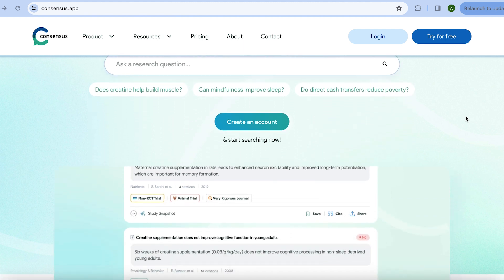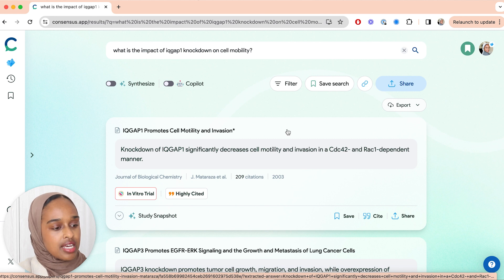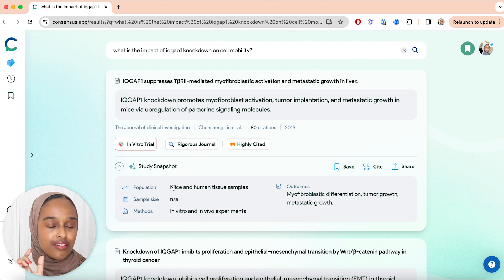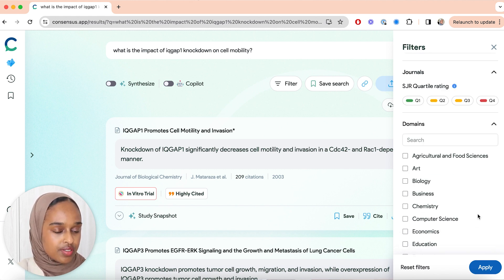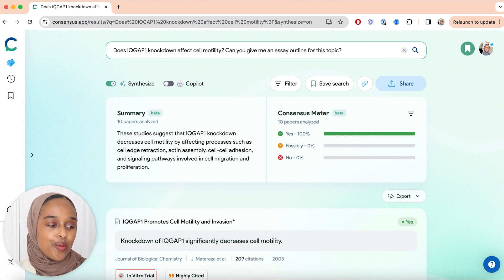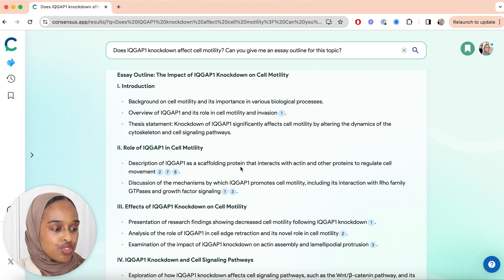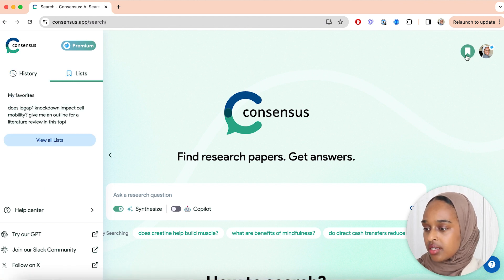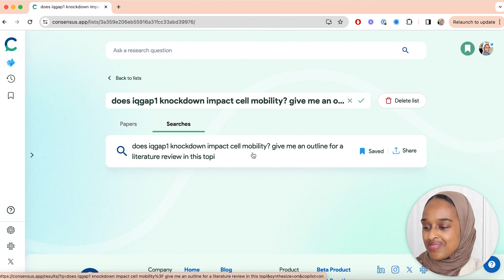The HOTTEST New AI Literature Search Engine | Consensus AI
★ CHAPTER TIMESTAMPS
00:00​ Introduction
01:30 Ask a research question
03:50 Using filters
04:40 Consensus meter
05:50 Essay outline with copilot
07:50 Generating reading lists